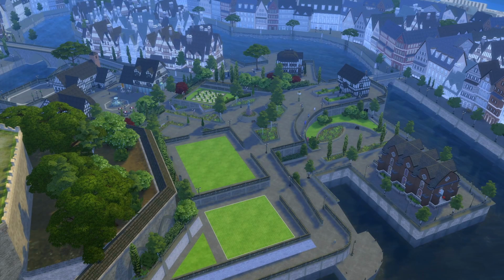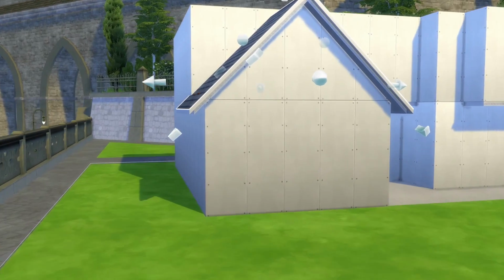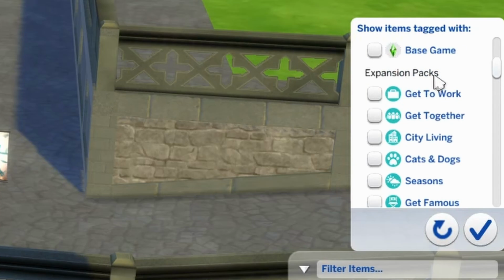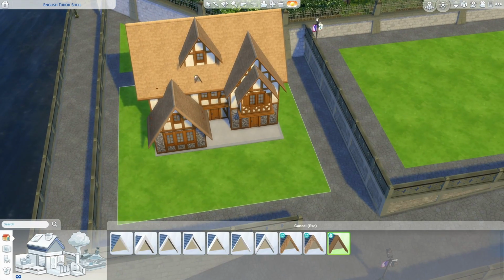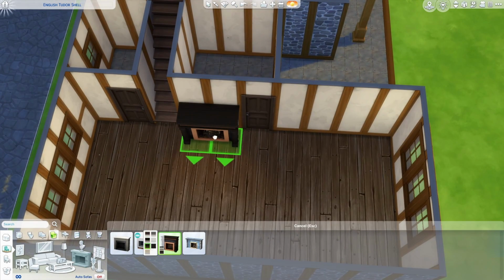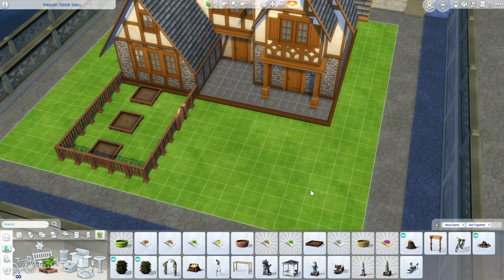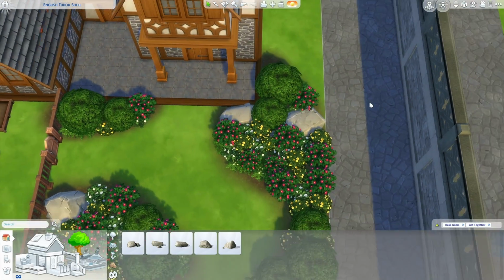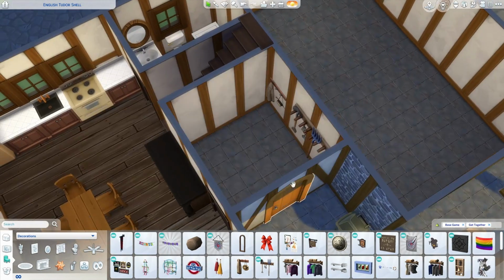How To Build an ENGLISH TUDOR Like a Nerd - In-Depth Sims 4 Building Tutorial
Come build an English style Tudor or timber-framed home with me! The English style Tudor is found in England, with similar styles in other European nations as well. Construction began as early as the 1400s and you can still find Tudor inspired homes being built today. Hallmarks of this architectural style include a steeply iptched cross-gable roof, timber framed walls, oriel windows, and herb and cottage gardens. This will place perfectly in Windenberg and other English or European worlds that have timber framed history.

This lot is available on the gallery!
Sims 4 Gallery ID: sahmandbean
Lot Title: English Tudor Shell